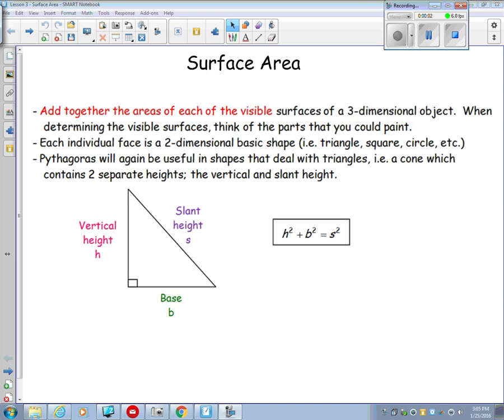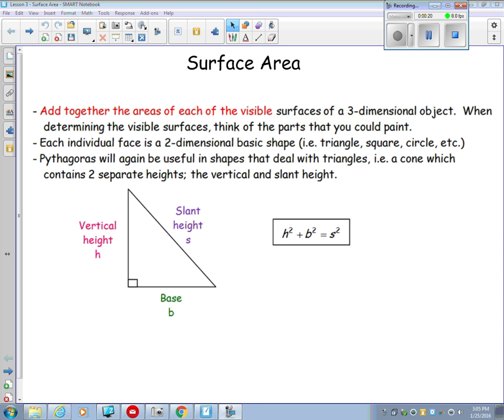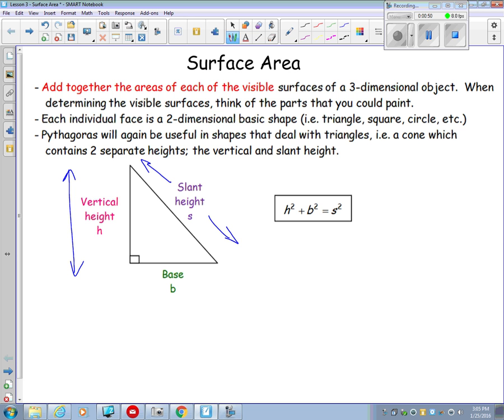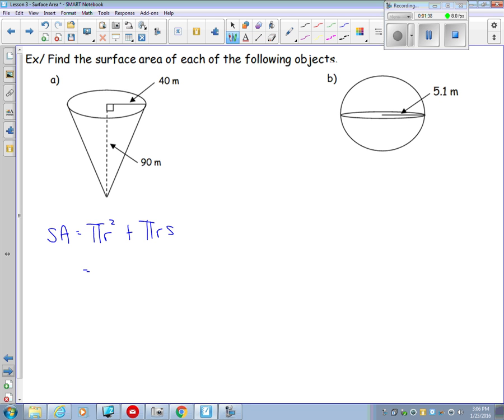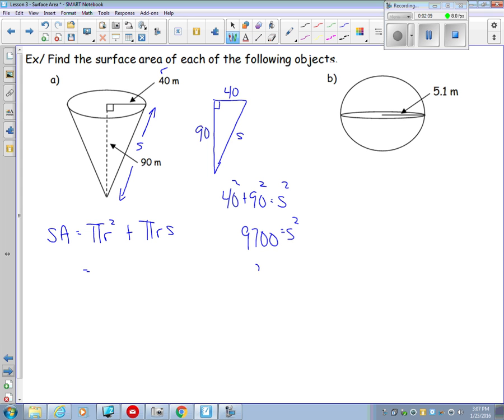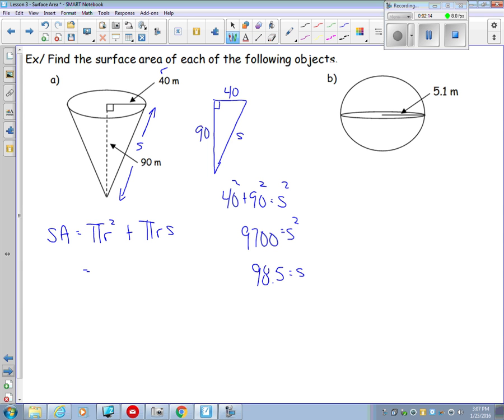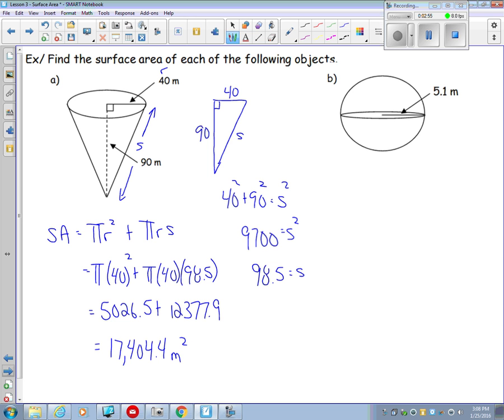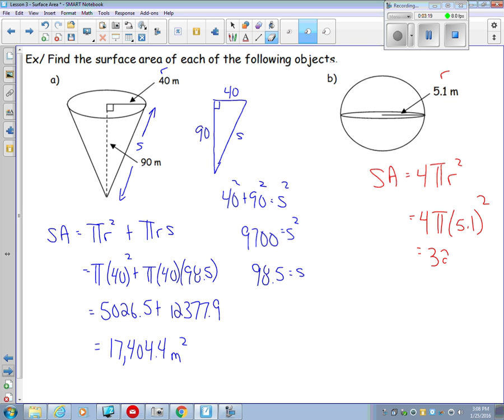Page 1 Surface Area